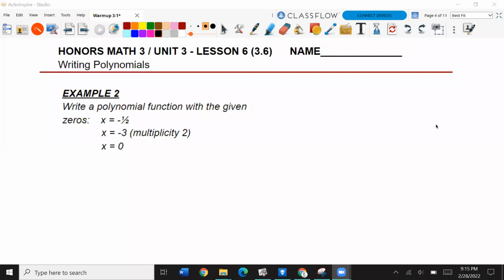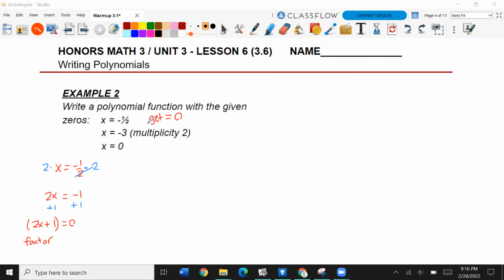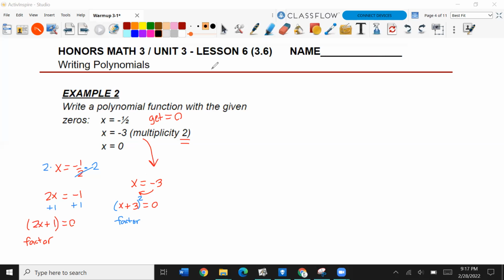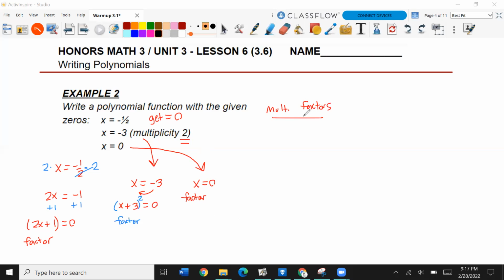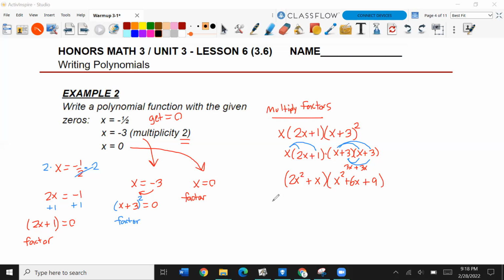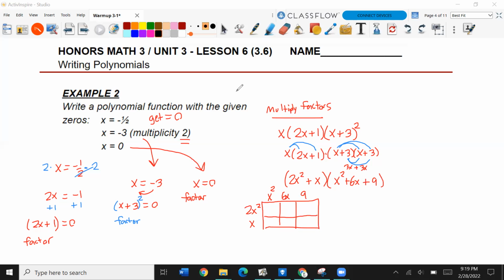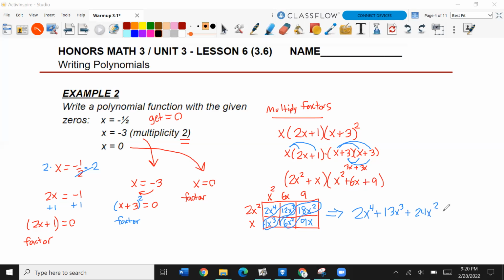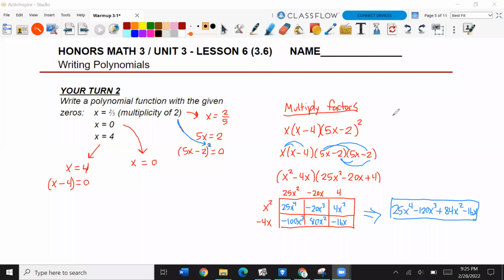3 6 Ex 2 Writing from real roots